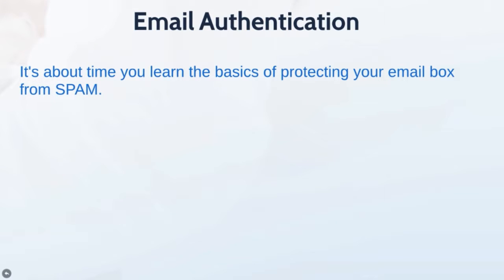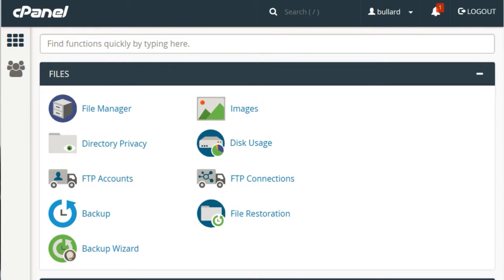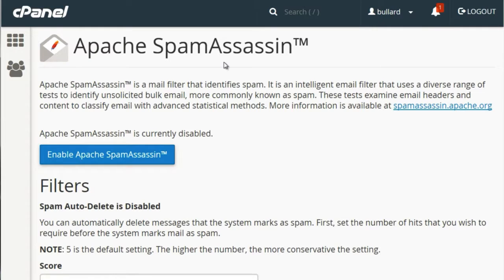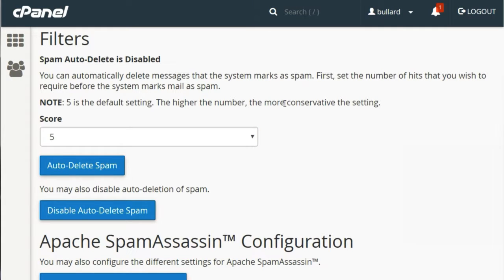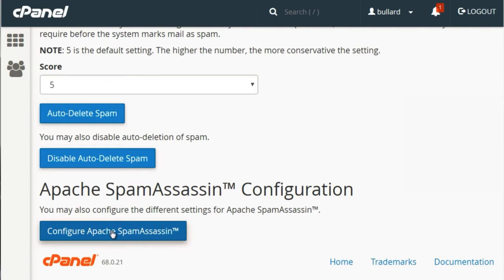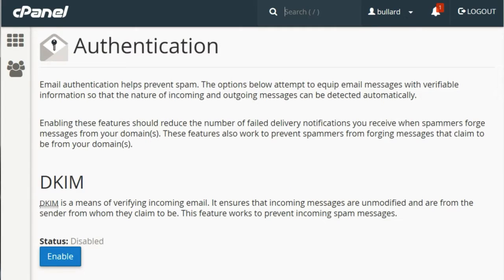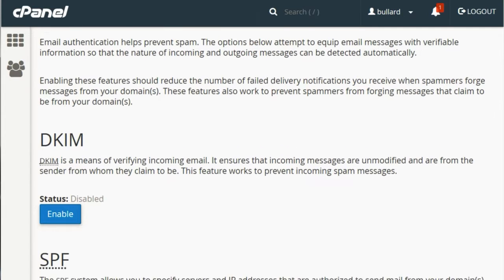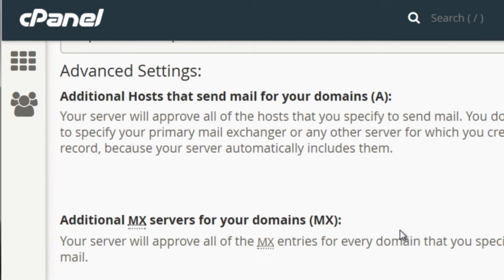24 Email authentication